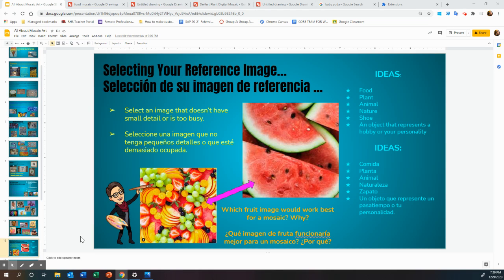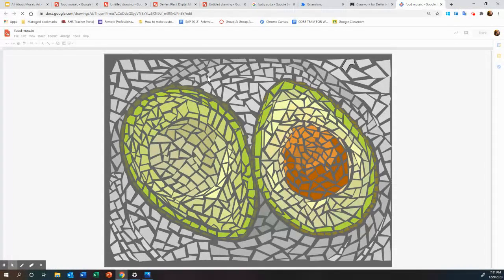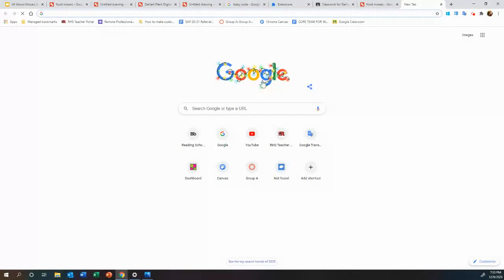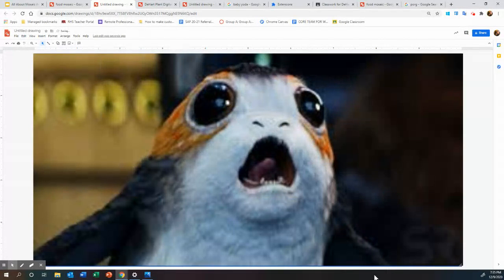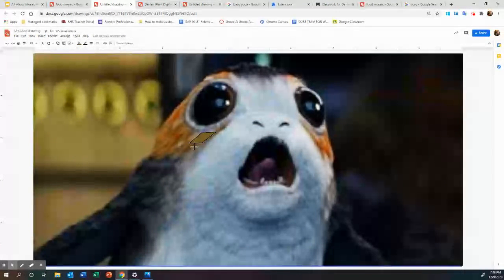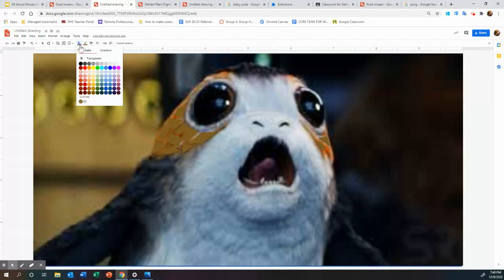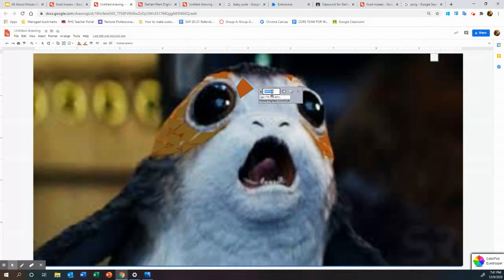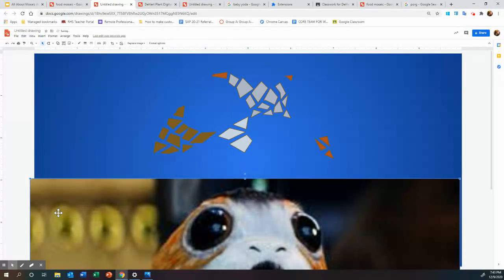Getting Started On Your Digital Mosaic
Miss DeHart shows how to select an image and place it in Google Drawing. She then uses various tools to begin her digital mosaic.